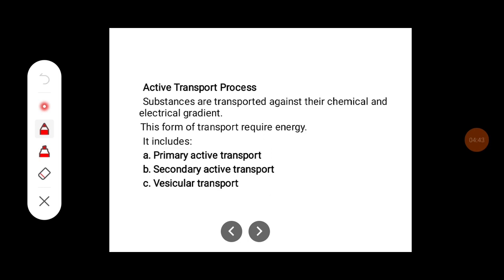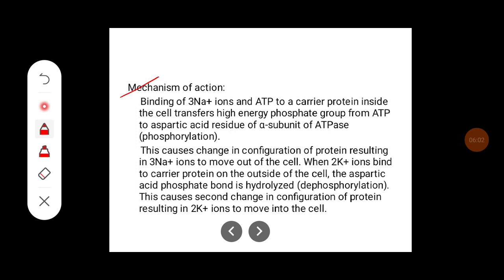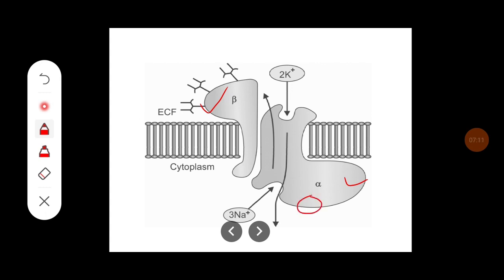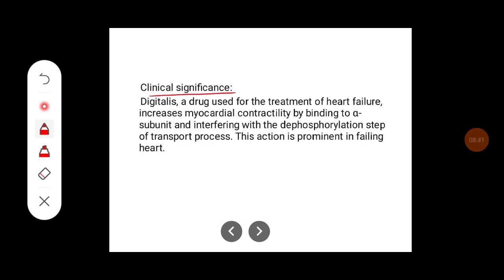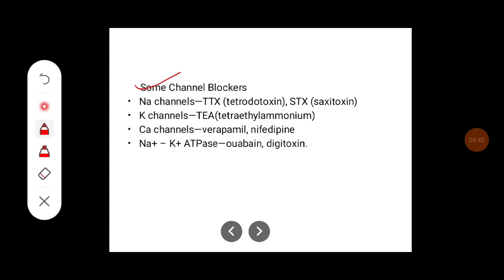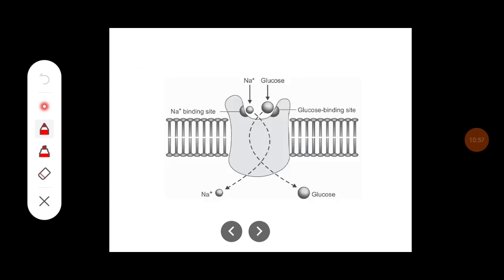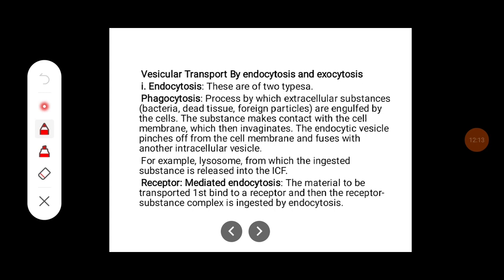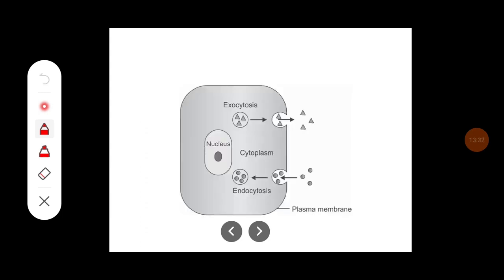Describe active transport